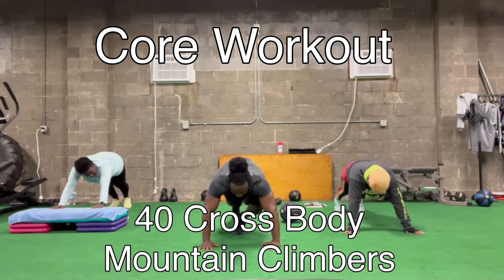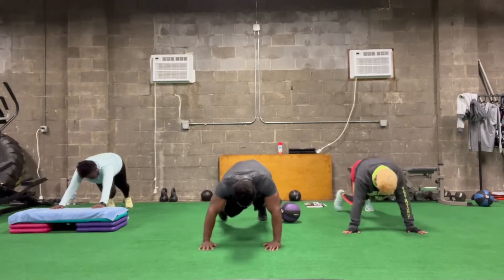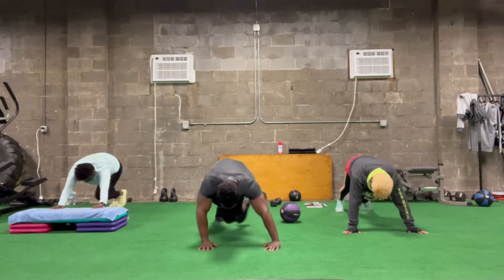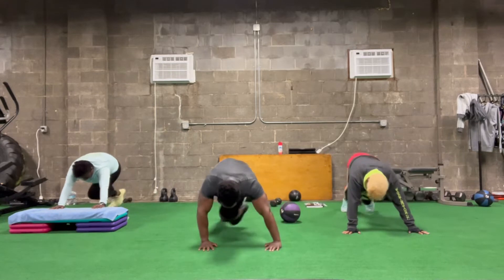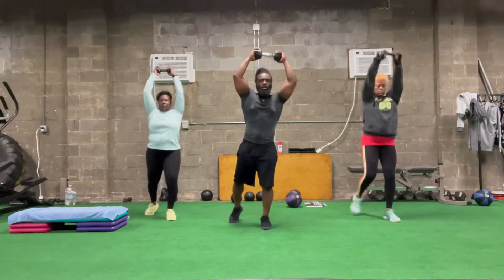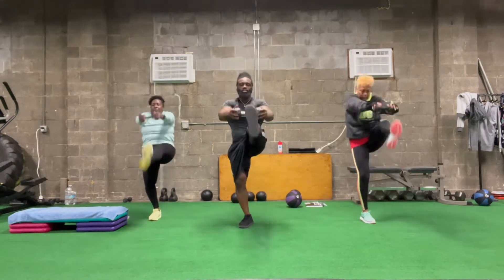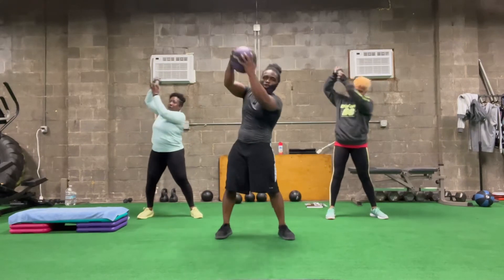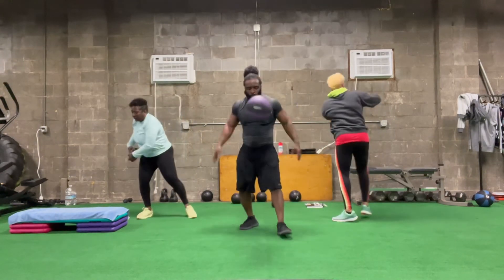Core Workout No Crunches or Sit Ups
4 Minute Core Work Without Crunches Or Sit-ups